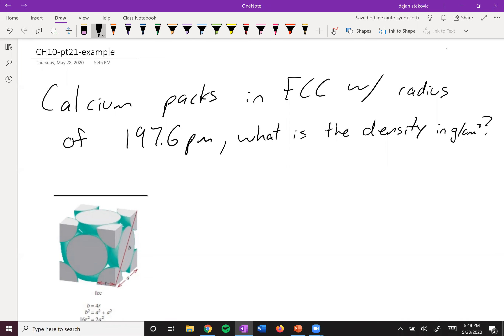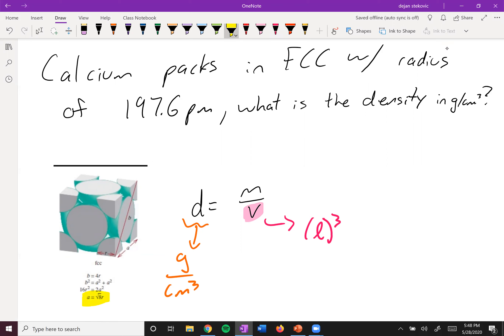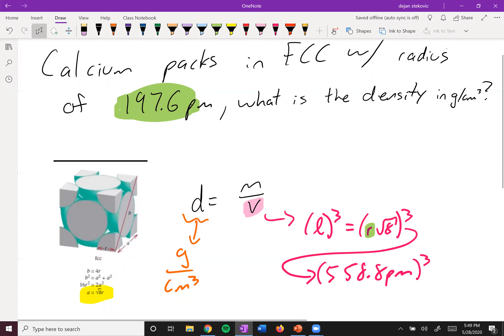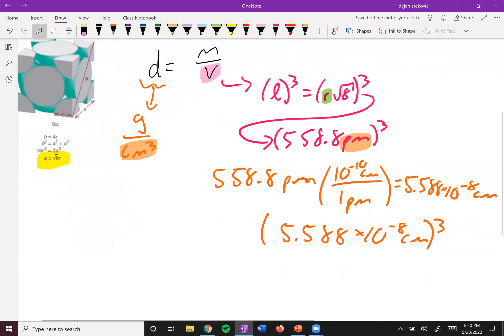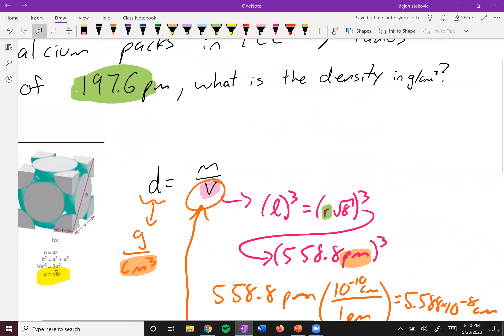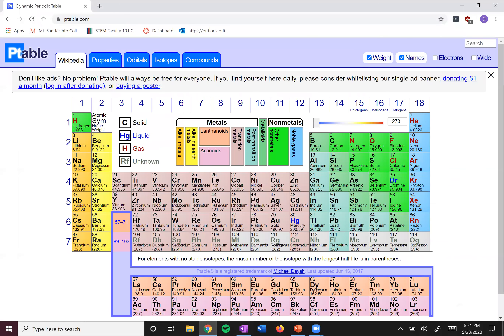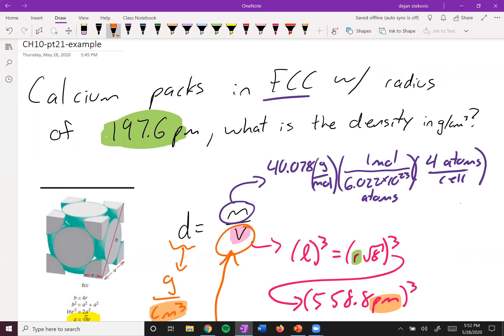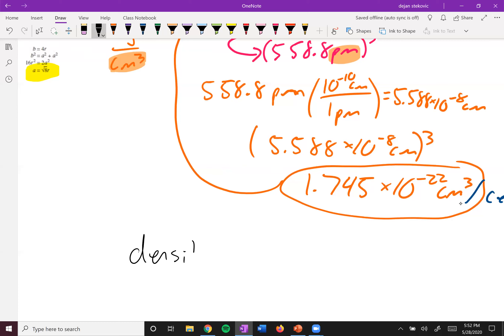CHEM102 CH10 pt22 denisty example